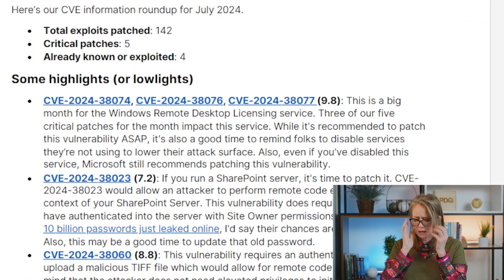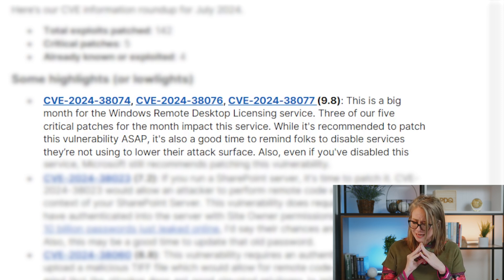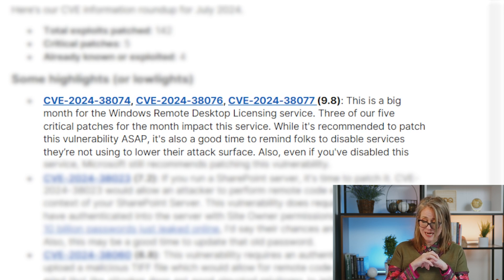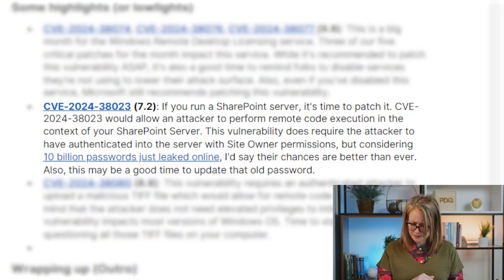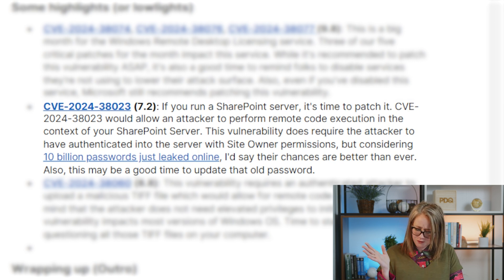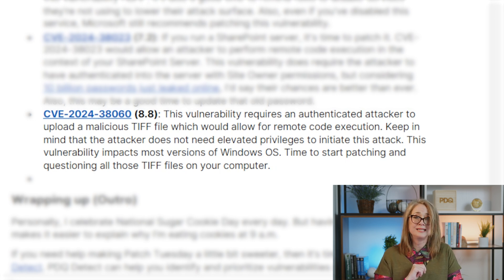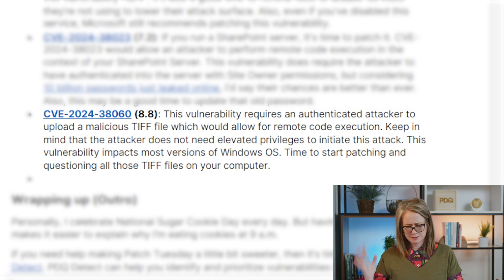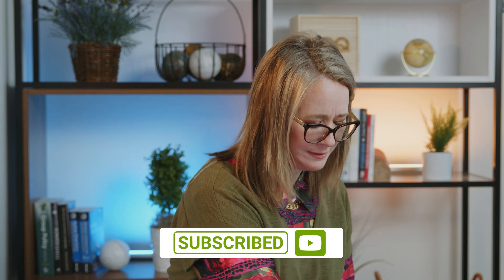Patch Tuesday July 2024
It's Patch Tuesday for the second time this summer. And this week Tara goes over five of the top vulnerabilities to be aware of this month.

Intro: 0:00

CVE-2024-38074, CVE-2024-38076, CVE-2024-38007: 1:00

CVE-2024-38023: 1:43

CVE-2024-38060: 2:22